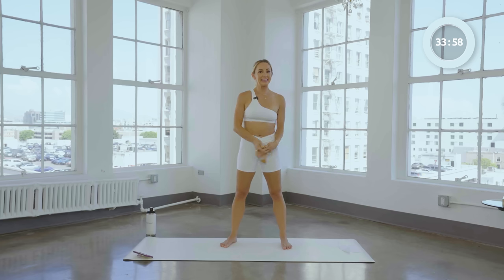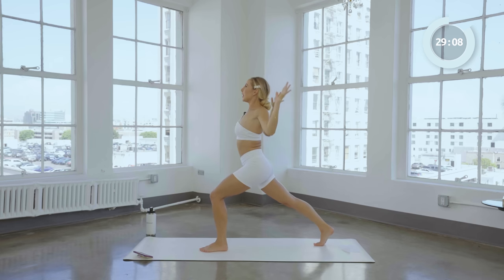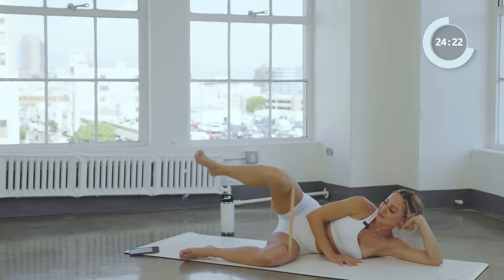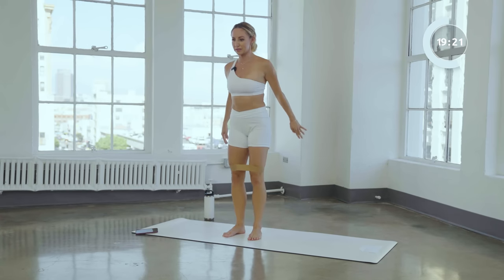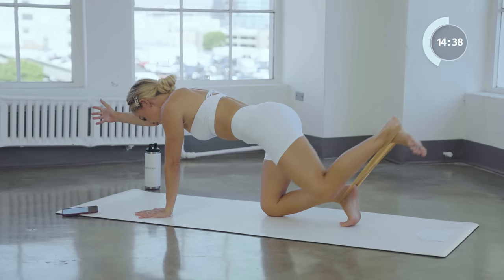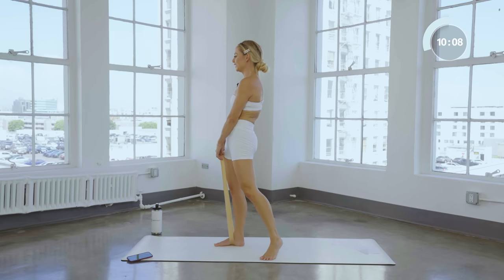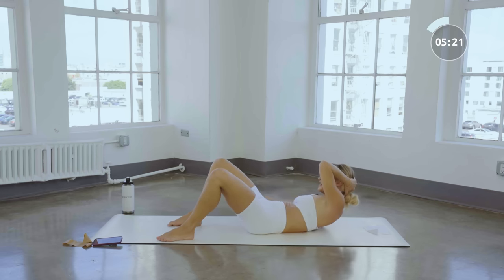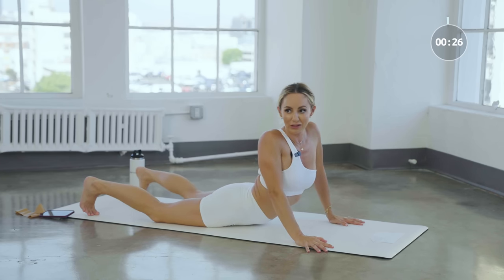30 Min Bridal Barre Burn // Full Body Booty Band Sculpt Workout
Burn and sculpt every muscle with muscle defining Barre movements in this 30 Minute Bridal Barre Burn. Learn how to burn fat and sculpt in this workout with exercises inspired from Ballet and Pilates. This is apart of the BridalBarre Bootcamp that helps you shred for the wedding in 30 days - not just for brides, but for anyone looking to get back into shape and sculpt from home.

Equipment: light to medium booty band

Hi Love!

FREE CHALLENGES!